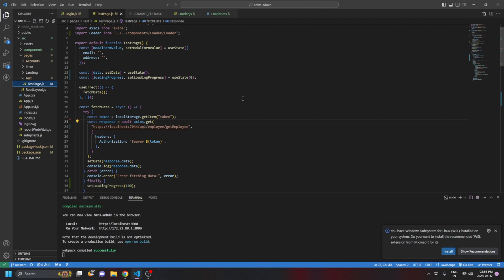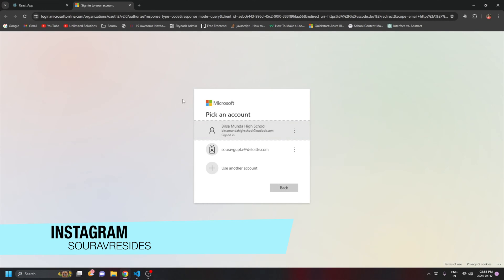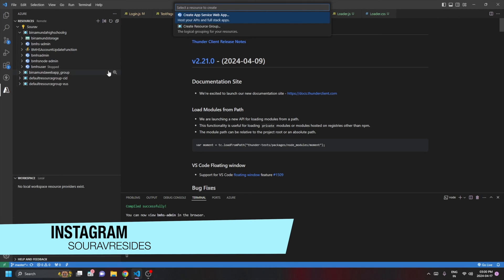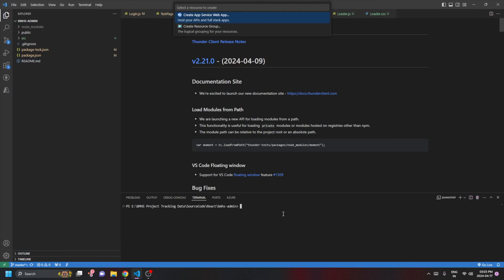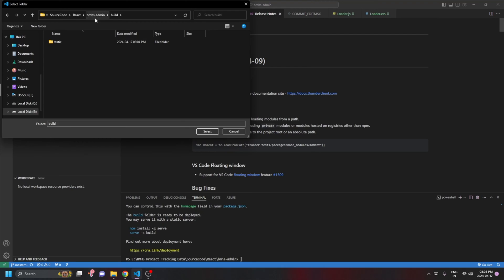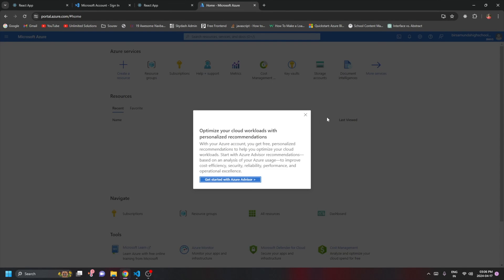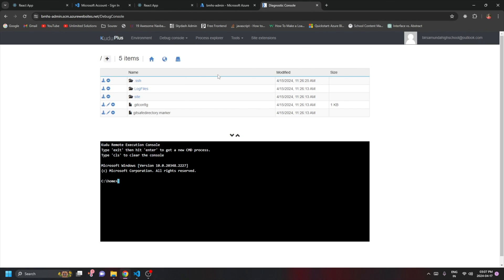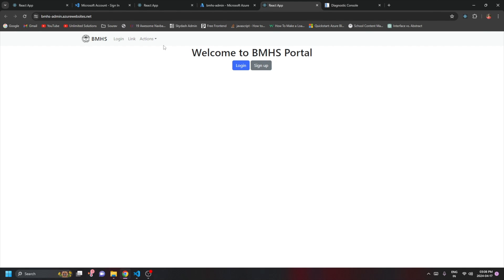2 Easy Method to Deploy React App to Azure App Service | Unlimited Solutions